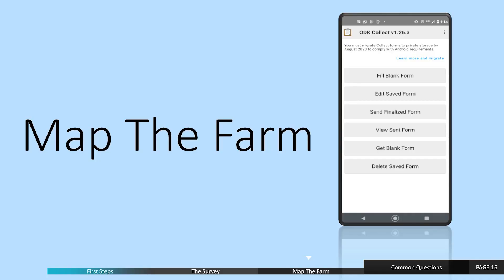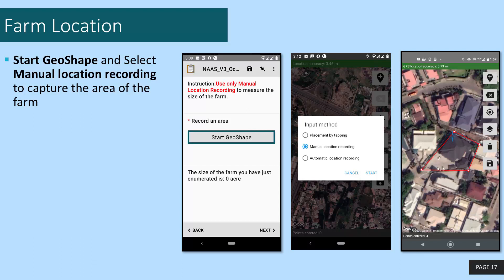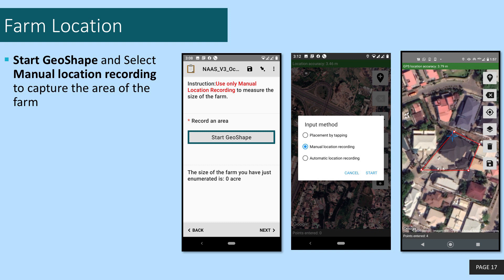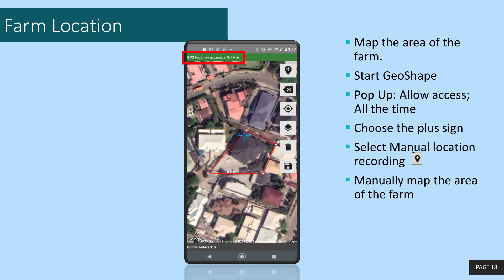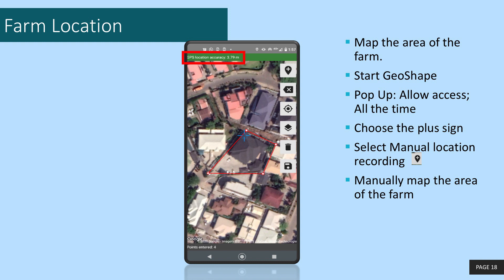4. Mapping The Farm_v2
Learn how to map the farm correctly, ensuring that accuracy is below 10m to give valid co-ordinates.